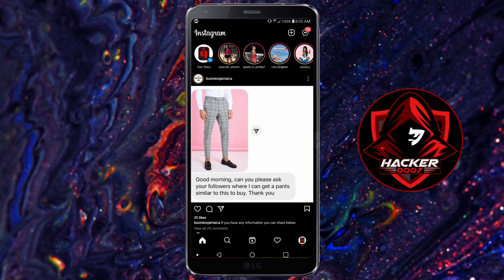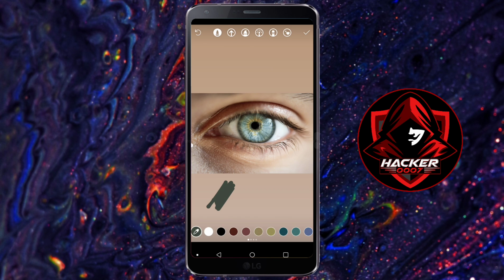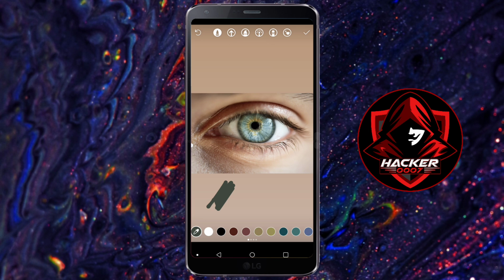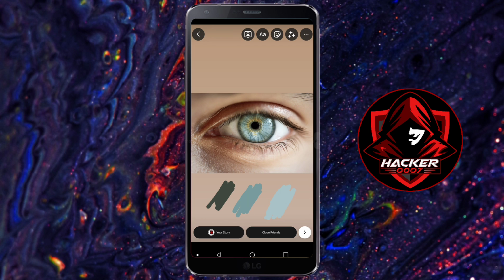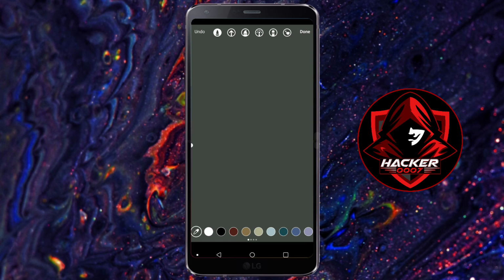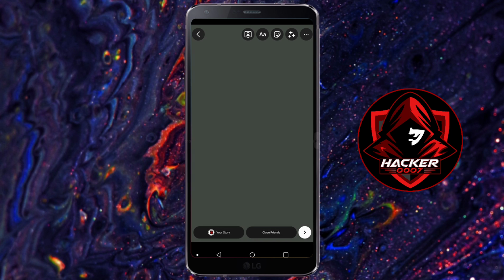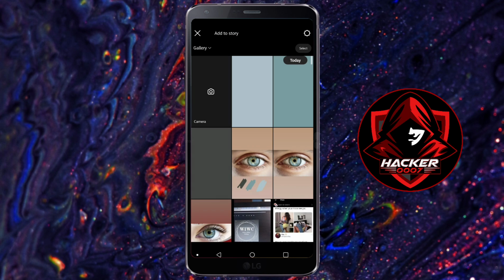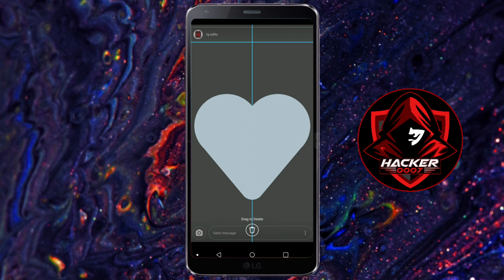How to do the Instagram Eye Color Heart Wallpaper Trend - TikTok Eye Color Heart Wallpaper Tutorial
How to do Instagram Eye Color Heart Wallpaper Trend - TikTok Eye Color Heart Wallpaper Tutorial
In this video, I will show you how to do the eye color heart wallpaper trend on Instagram and TikTok.
This is pretty easy to do and in this video, I will walk you through the steps.

Hope this video was able to help you.